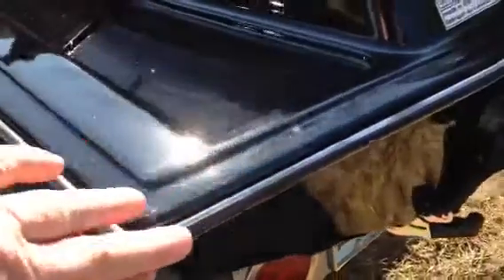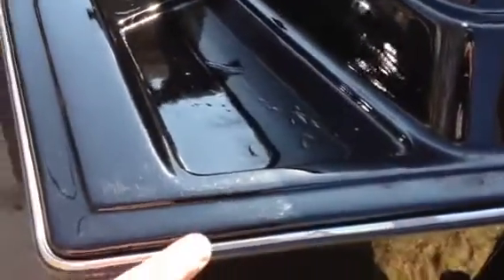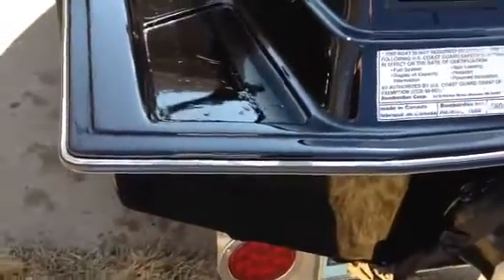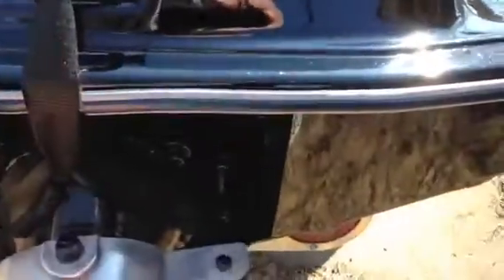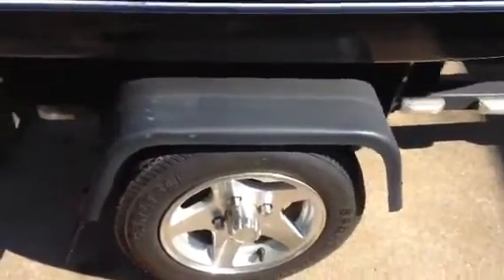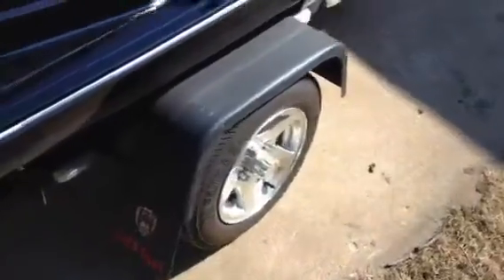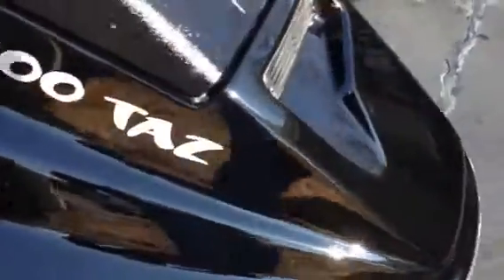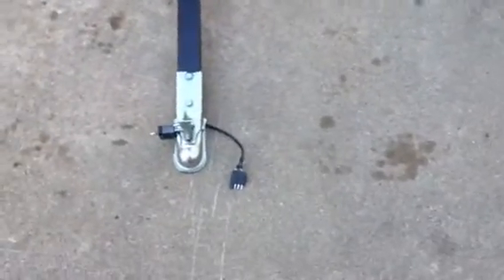Jet ski custom trailer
Chucks trailer for gold wing